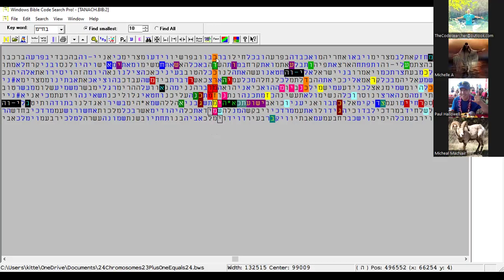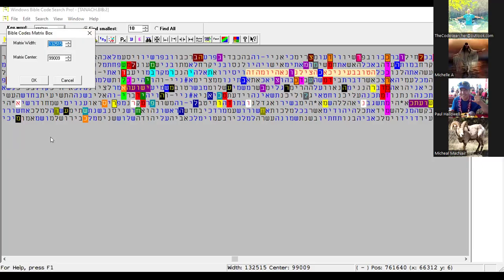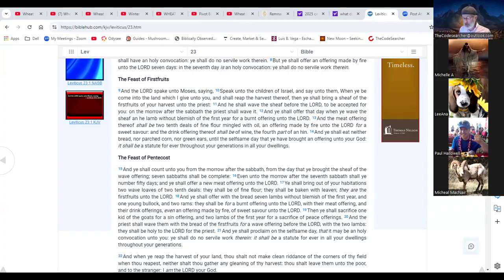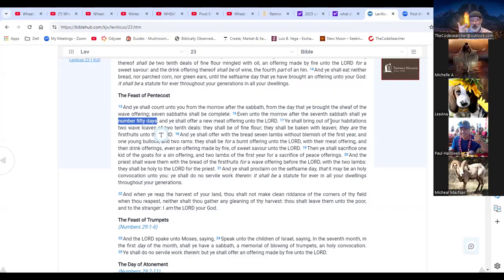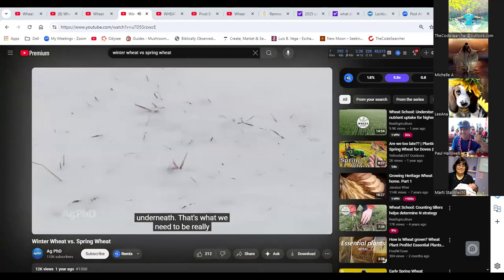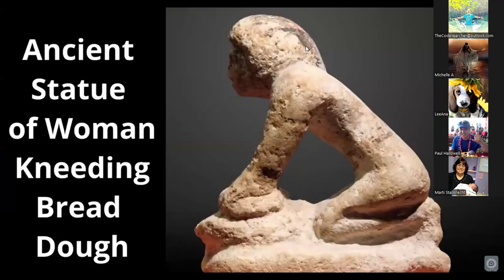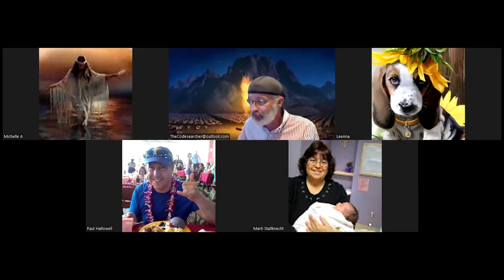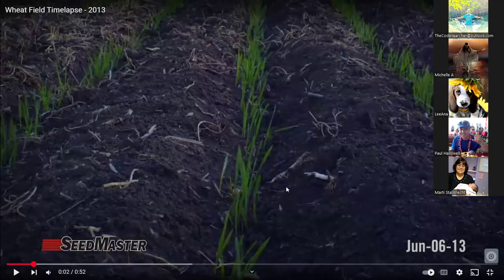Bible Code Class 4-22-2025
jonathan is back form passover.
DNA code
A study on the grains